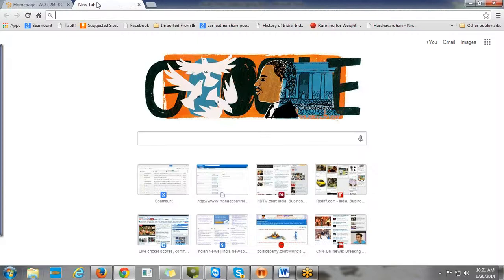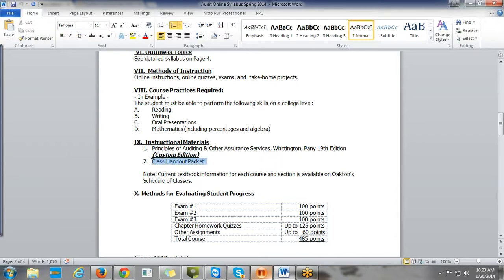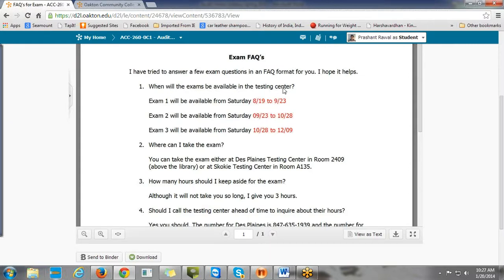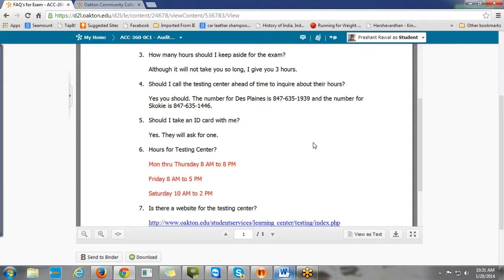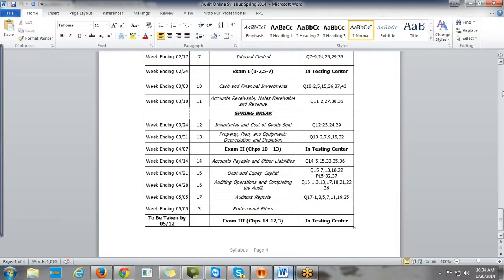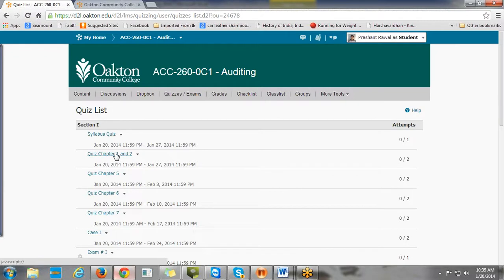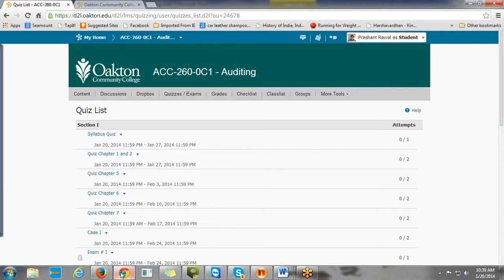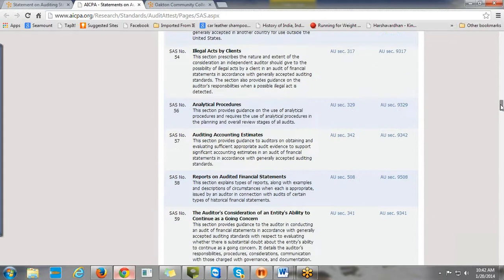Class Instructions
Instructions for Audit Class Spring 2014